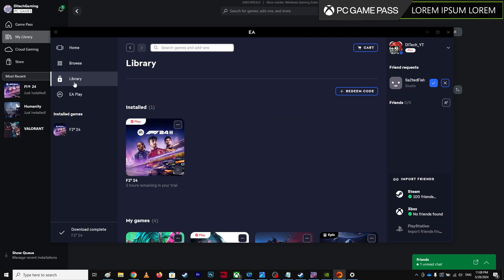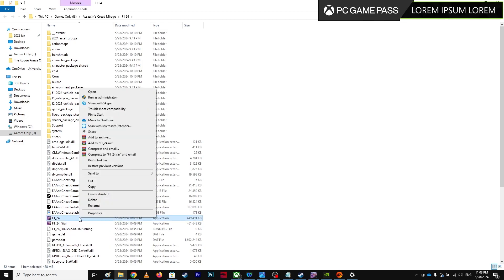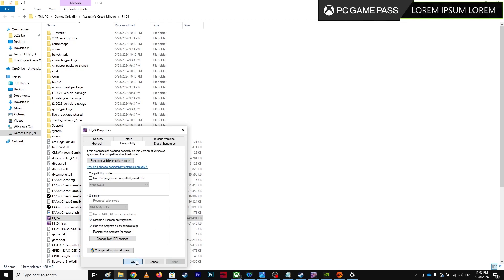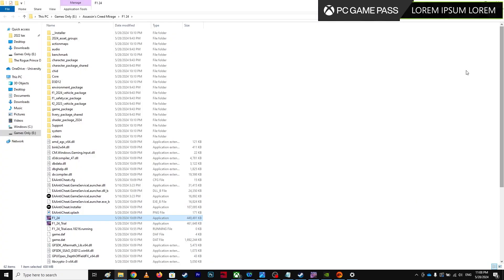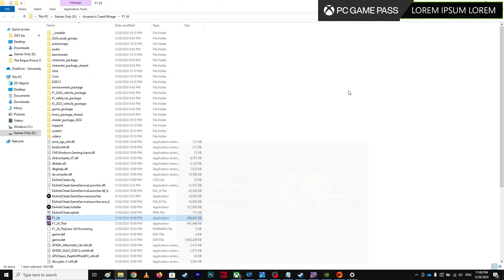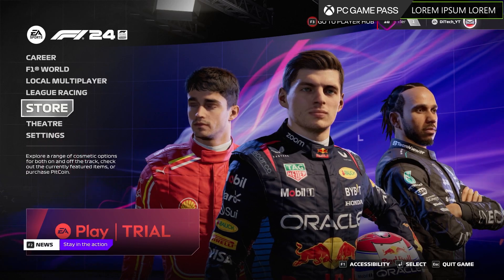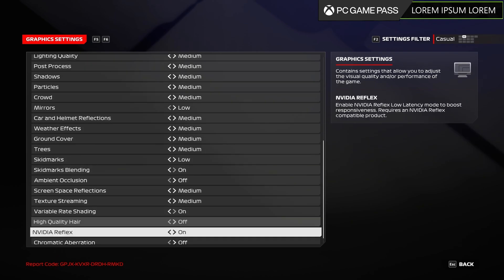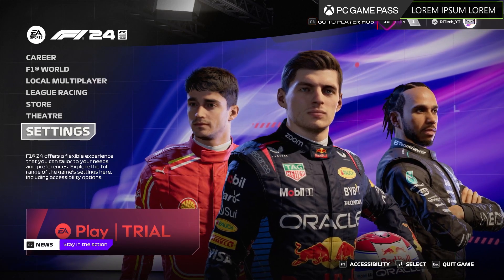F1 24 Game Won't Launch - Crashing on Startup (Black Screen Problem ) Fixed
Disclose : “Xbox gave me a free PC Game Pass subscription”